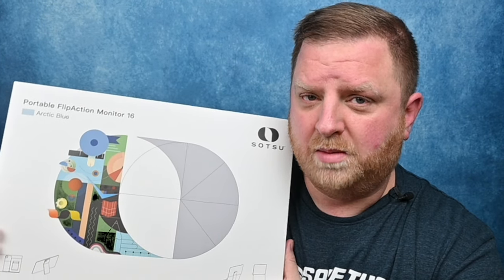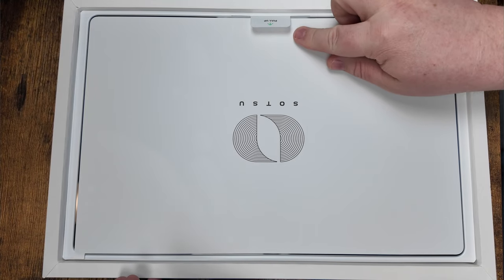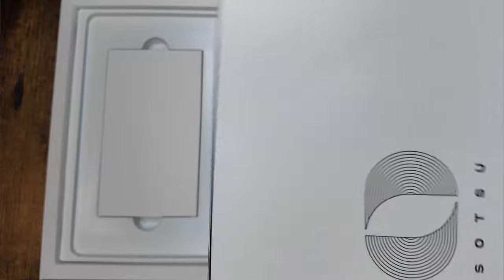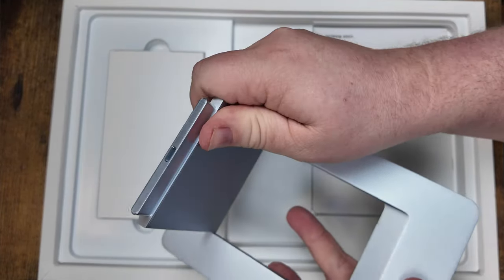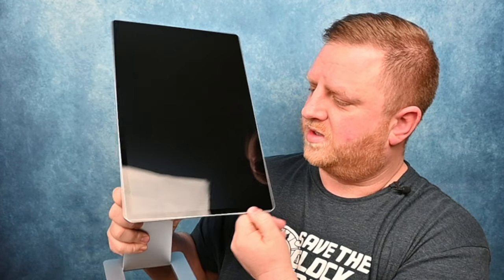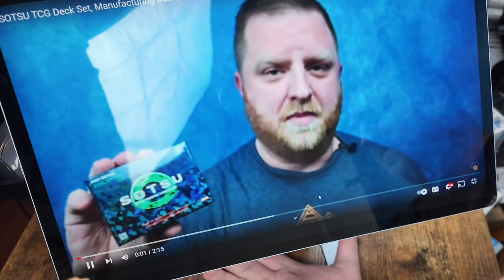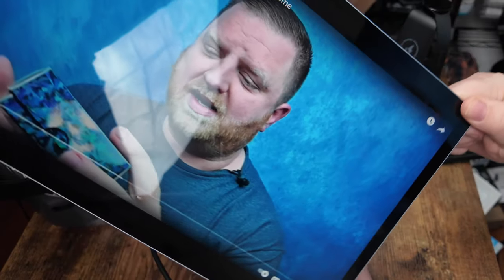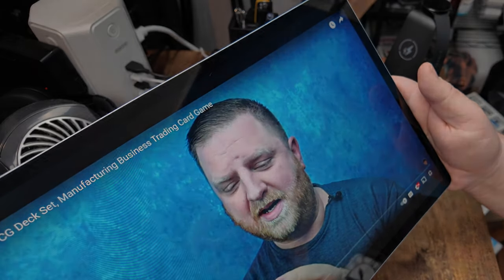SOTSU FlipAction 16" Monitor Review: Technology Masterpiece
Welcome to Reviews and How To's! Today, I'm thrilled to showcase the SOTSU Limited Edition FlipAction 16" Premium Portable Monitor. This exceptional monitor comes in three striking colors: Universe Black, Granite Gray, and Arctic Blue. It boasts a 16-inch LG display panel with a maximum resolution of 2560 x 1600, ensuring outstanding color performance.

What sets this monitor apart is its versatility. It features an SD card slot, height and tilt adjustability, and is crafted with CNC machined metal parts. The display screen rotates from 0 to -90, 90, and 180 degrees, offering unparalleled flexibility. It's compatible with computers and a select number of cellphone brands, plus supports pass-through charging to power computer devices.

SOTSU's founder, Jerry Ruxun Dong, designed this monitor to address two major flaws in traditional laptop designs: limited screen real estate and ergonomics. By placing the SPFAM 16 on top of the laptop display, you get a dual-screen setup that alleviates neck strain and enhances your work setup.

As a collector's bonus, SOTSU has introduced the world’s first popular manufacturing business trading card game (TCG). This unique game combines manufacturing and business concepts, serving as both an educational tool and a collector's item.

0:00 - Intro (Sponsored)
0:09 - Unboxing the Sotsu Portable Monitor
1:32 - Specs of the Sotsu Portable Monitor
2:27 - Demonstrating the Sotsu Portable Monitor
4:22 - Final Thoughts, Product Link in Description

Interested in having me conduct a product review or Amazon shoppable video?

Equipment that I use to produce my videos:
Softbox Lighting Kit (AMAZON LINK) (ad)
DJI Osmo Pocket 3 (AMAZON LINK) (ad)
Nikon Z 50 (AMAZON LINK) (ad)
DJI Mic (AMAZON LINK) (ad)